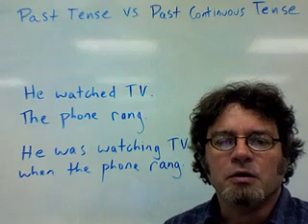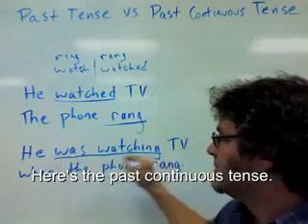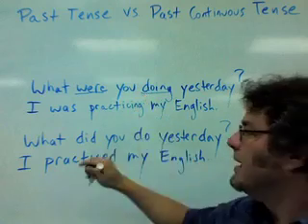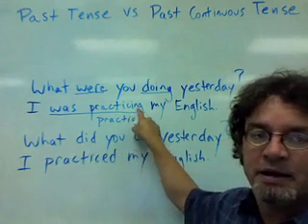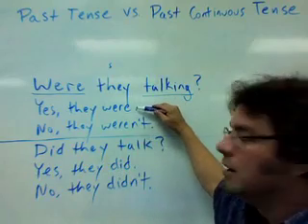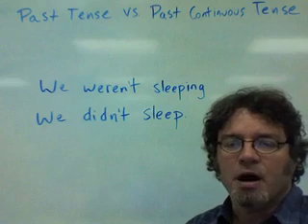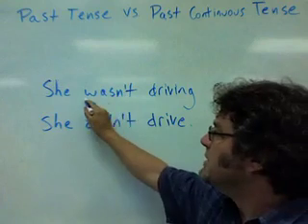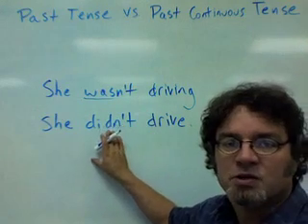past tense vs the past continuous tense